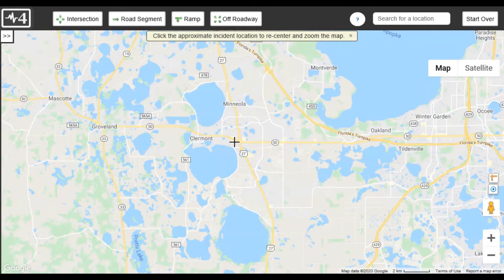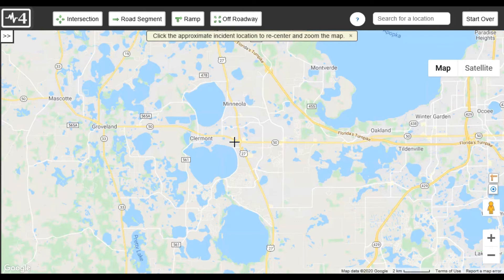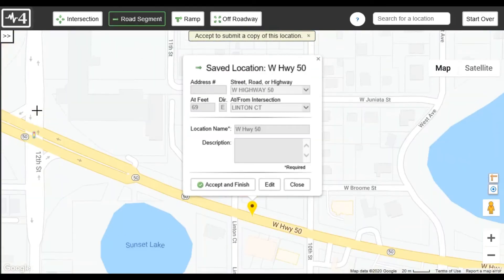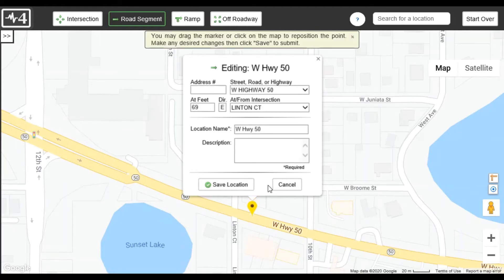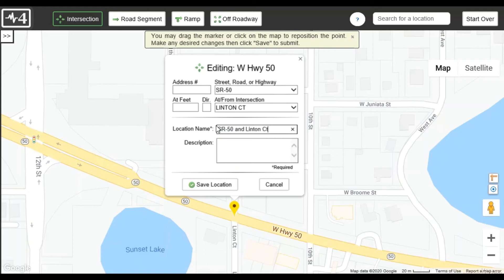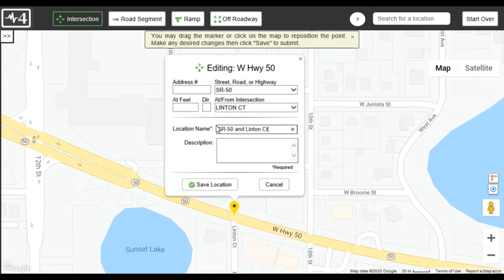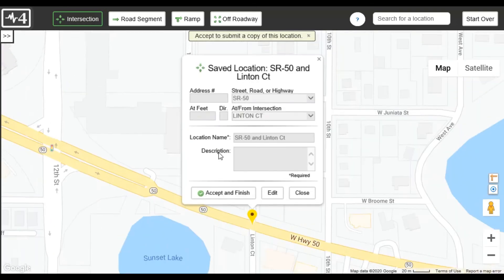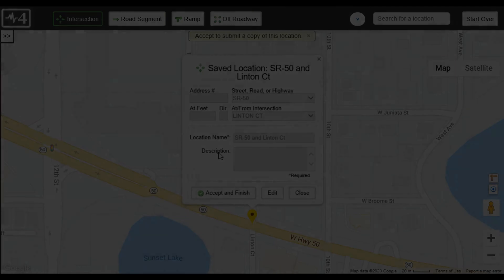Editing Favorite Saved Locations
This video will train TraCS users on how to edit their favorite saved locations list in the Signal 4 GeoLocation tool.